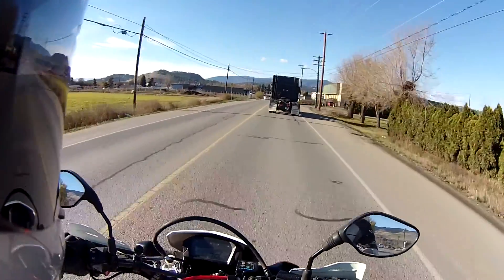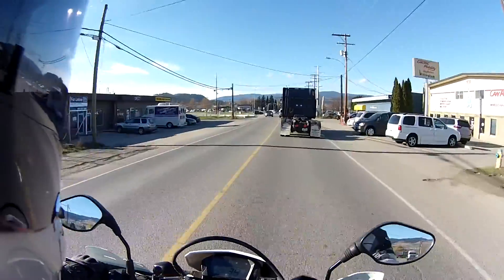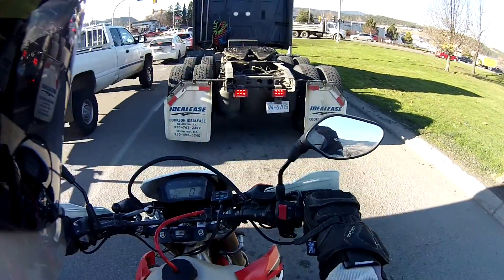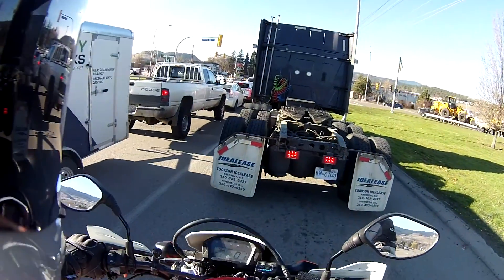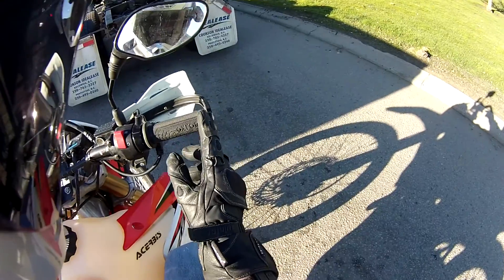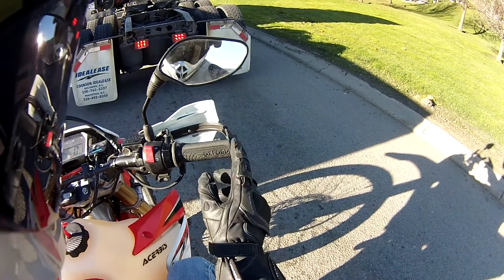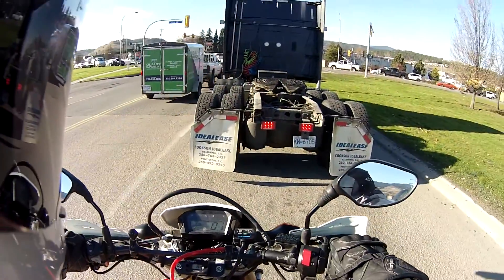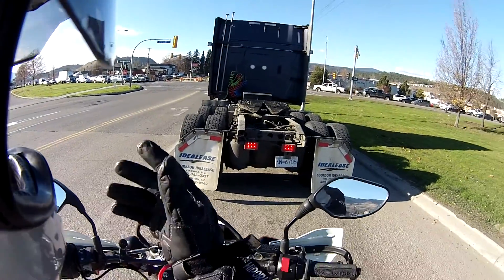Oxford Heated Grips On Crf250L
I ride through the Canadian winter, albeit in the Okanagan Valley, B.C., so I figured it's high time I pampered myself with some Oxford Heated Grips for my CRF250L.

I installed them today and tested them out on a brief ride. Install was straight-forward. Some cutting was required on the throttle side, along with some filing of the ridges on the throttle tube.

They seem to work well enough, though I'll need to test them in colder temperatures before I know if they keep my fingertips from freezing, being that I always keep two fingers on the levers.